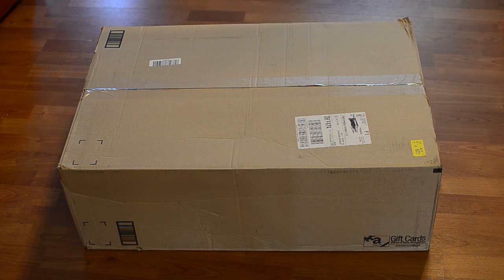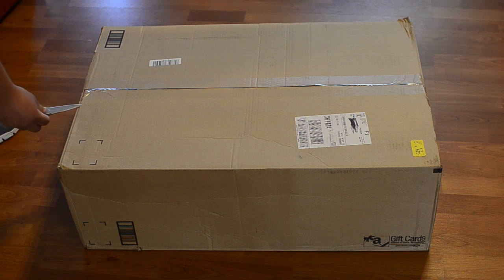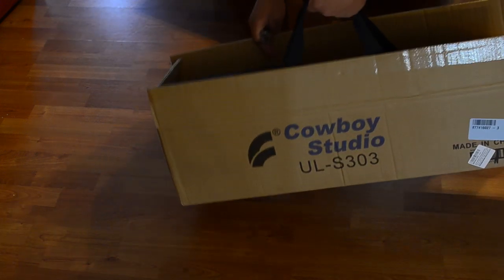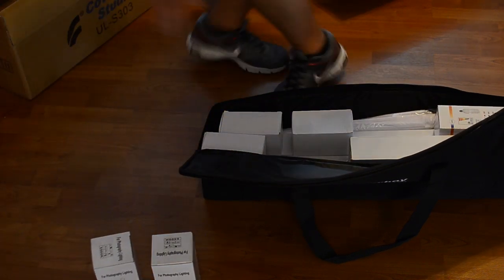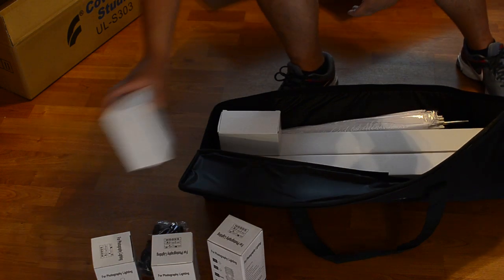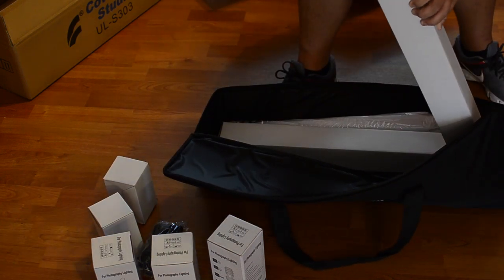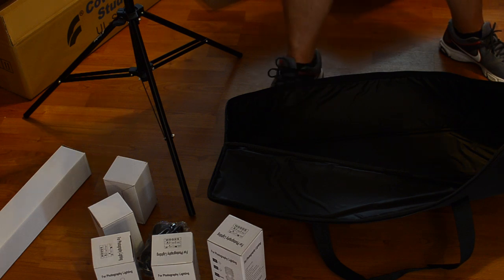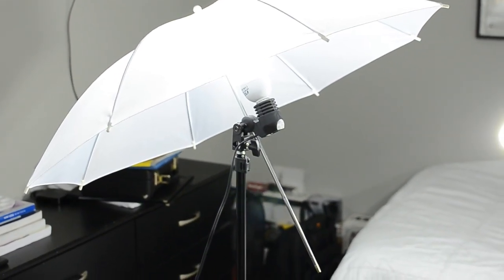UNBOXING: CowboyStudio Continuous Photo/Video Lighting Set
I needed something to get better lighting for all these videos!  The CowboyStudios Continuous Lighting Set seemed like the perfect solution.  For under $70 you get 3 lights and 3 stands with two umbrellas.